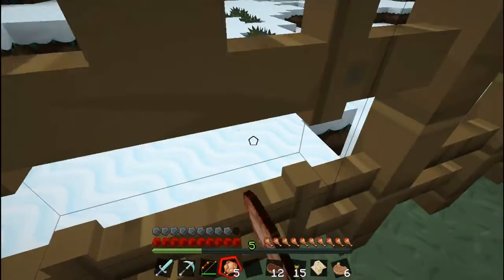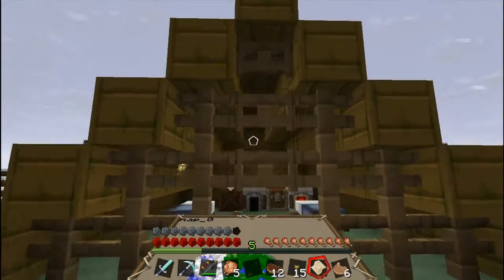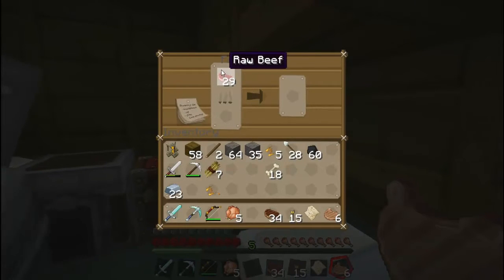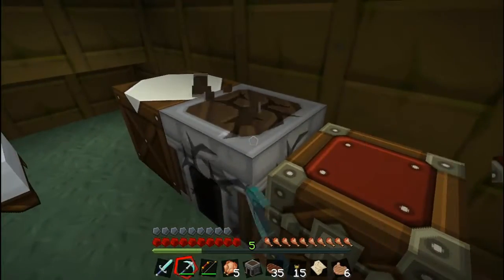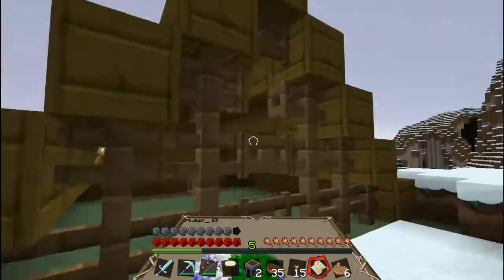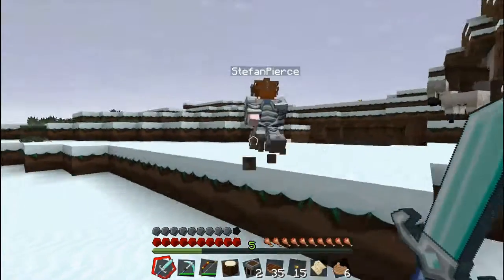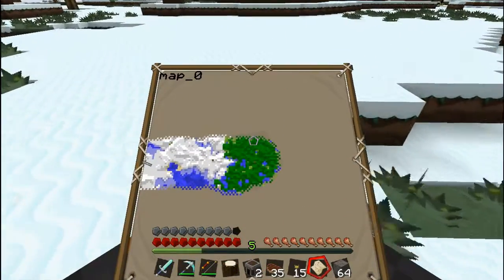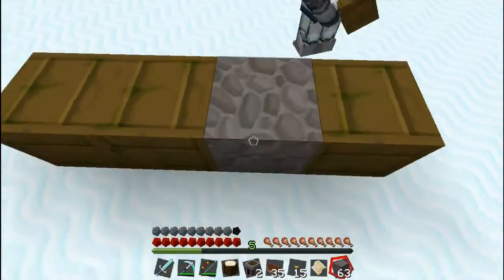CoffeeGoats Play Minecraft: Episode 12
Woo another episode. finally. again.